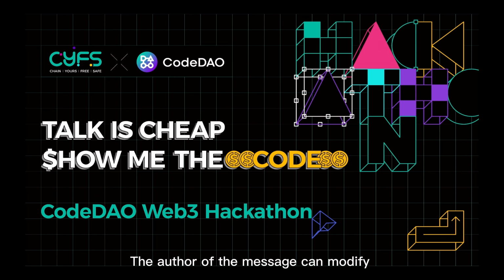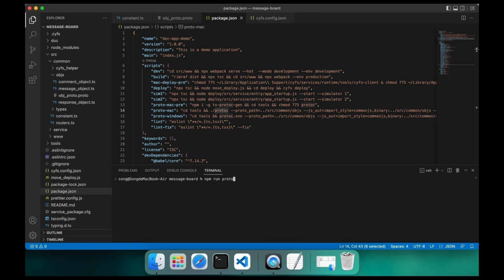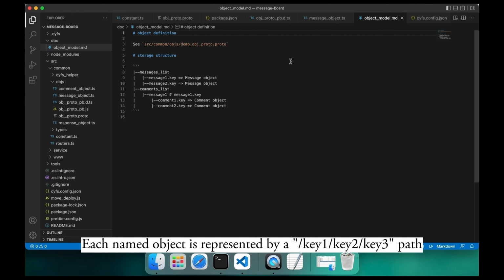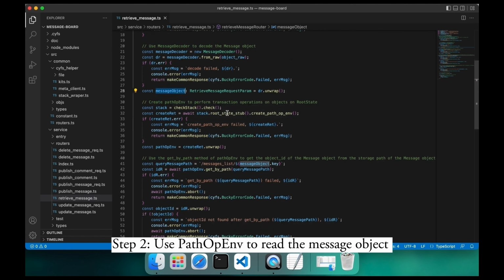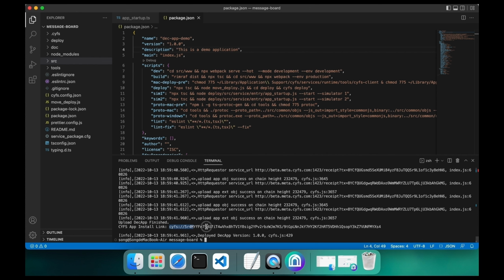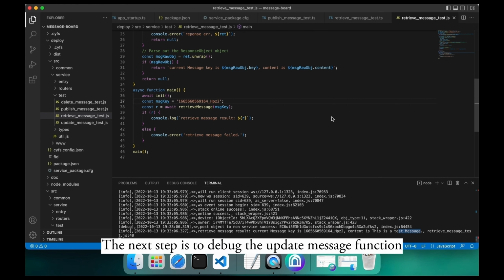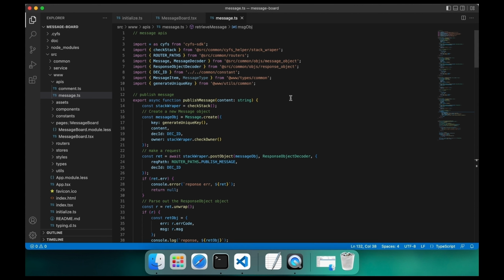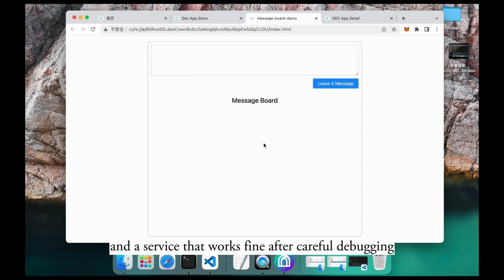DEC app development - Decentralized message board development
This tutorial will teach you how to develop a fully decentralized message board, which we are very familiar with since we learned dynamic web development in the past, to demonstrate how the next-generation Internet conceived by CYFS is like from a technical point of view. By following this tutorial, you will:

- Understand the basic principle of the CYFS fully decentralized app: DEC app.
- Master the key points of DEC app's data modeling process: data property analysis.
- Master using cyfs-tsk-sdk to develop a DEC app.

You will realize why CYFS is at the leading edge of Web3 infrastructure by learning this tutorial. Also, CYFS makes a large number of distributed system capabilities that have been repeatedly developed many times become the basic capabilities of the infrastructure that can be used through simple API. With this, developing dapp becomes much easier so that developers only need to focus on the business logic code, not worrying about the server side.

Let’s create a brand new internet world!